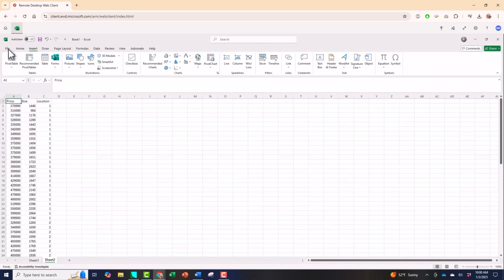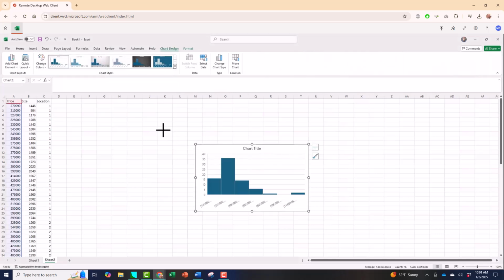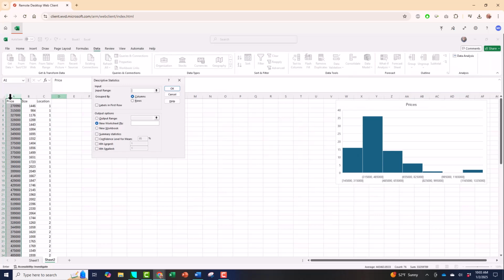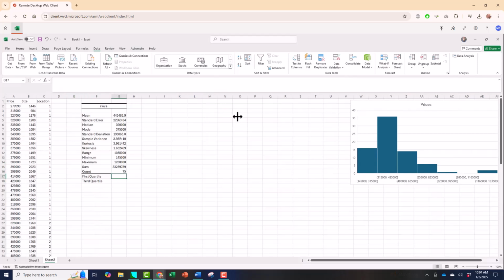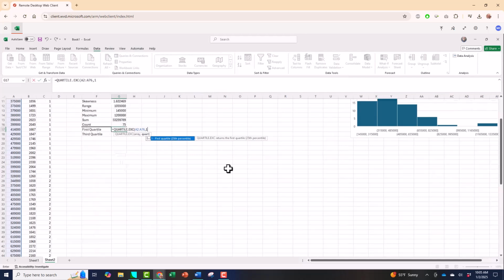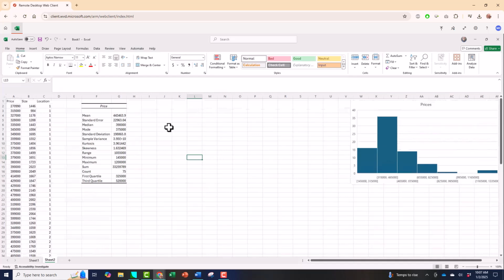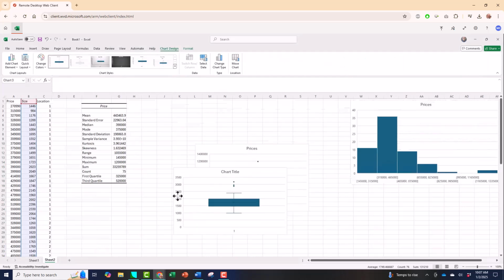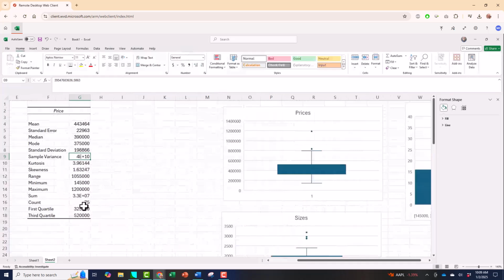Project 1 Printout Demonstration